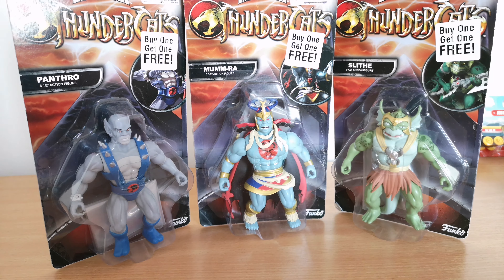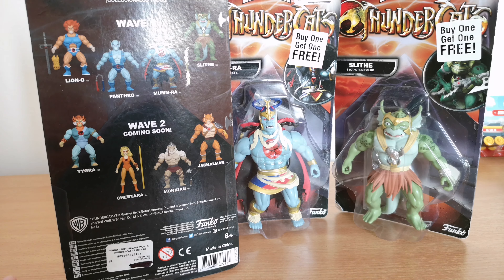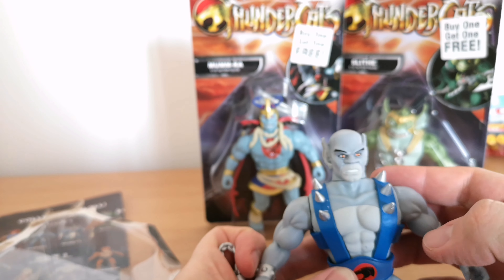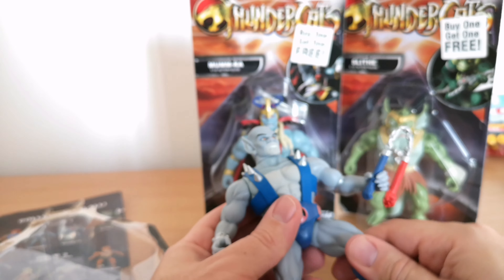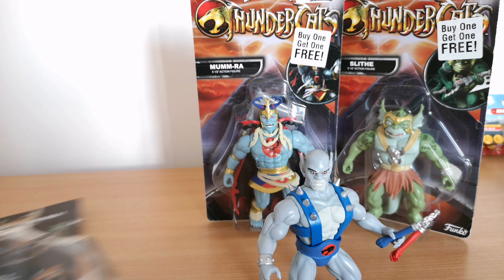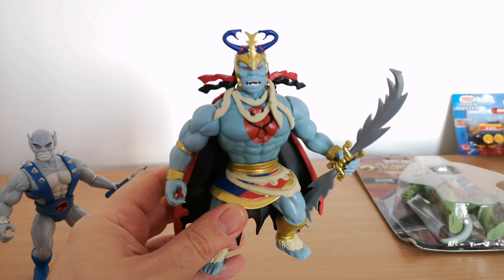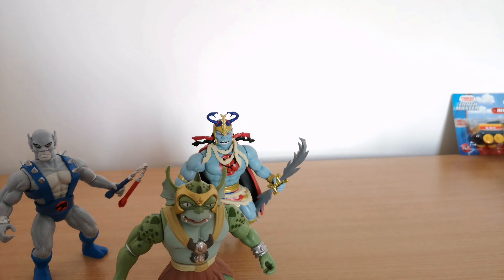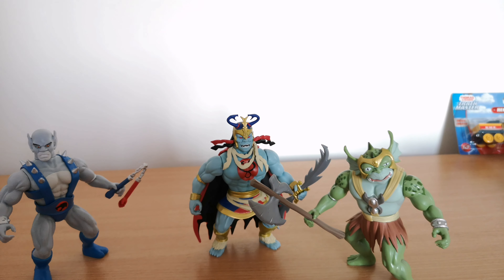FUNKO Savage World - Thundercats Review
Welcome to Third Earth - second home to the ThunderCats - following the destruction of their home planet Thundera. Lion-O, Lord of the ThunderCats and wielder of the Sword of Omens is ready to face off with Panthro against the demon priest Mumm-Ra and leader of the Reptilians, Slithe. These action figures are ready to reenact key battles between the ThunderCats and their chief antagonists.